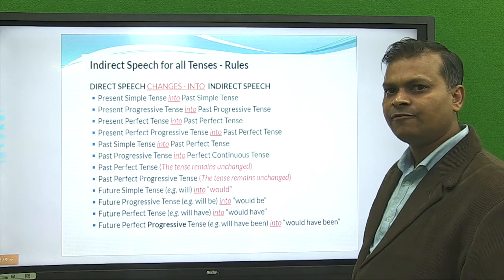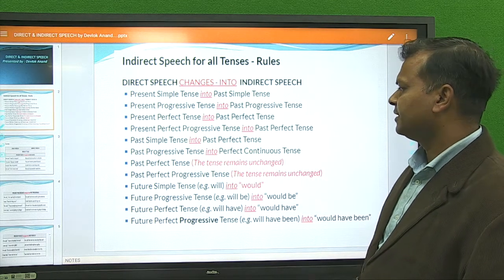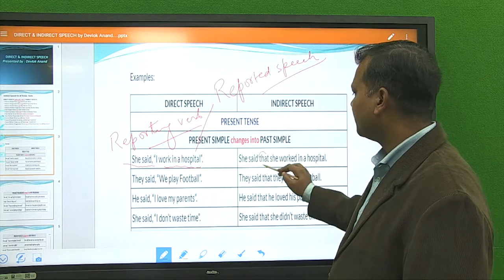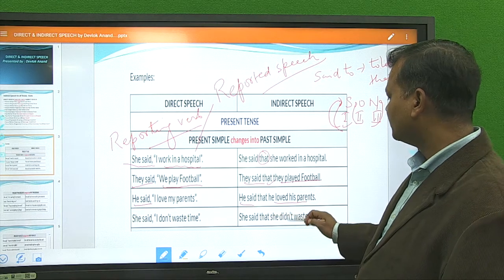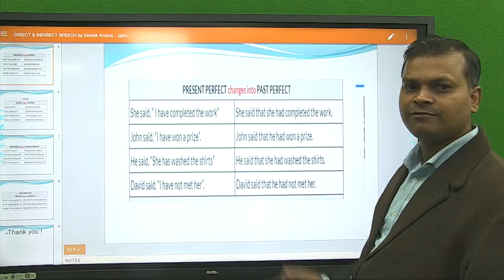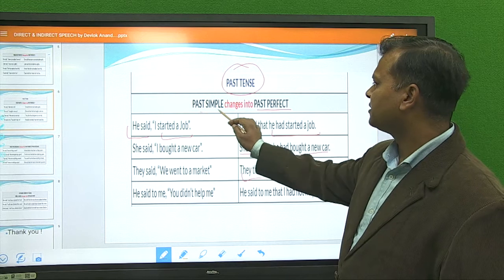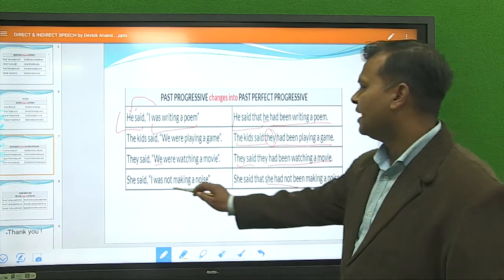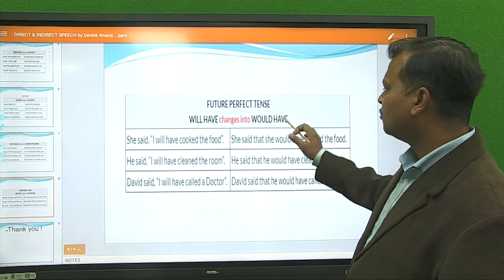Class(9-10) th- English Grammar-Direct & Indirect Speech- Devlok Anand